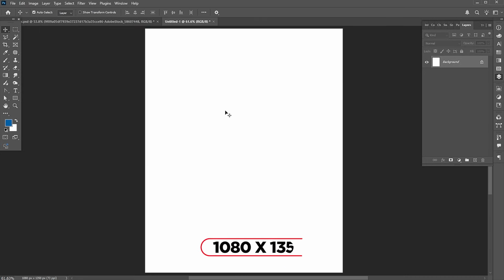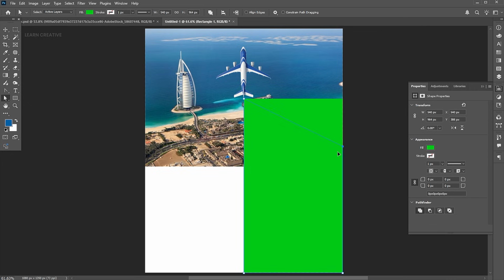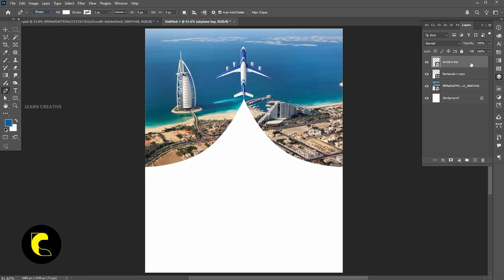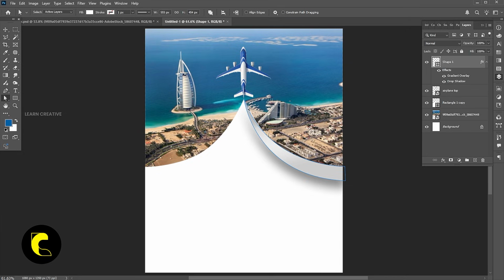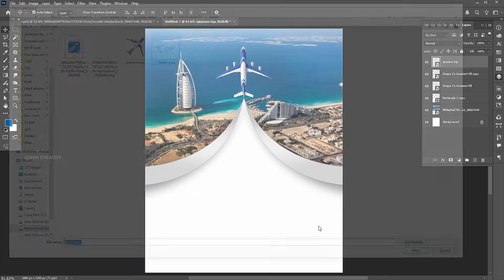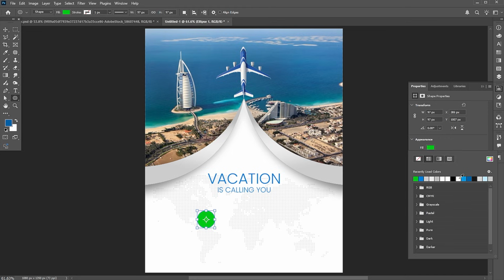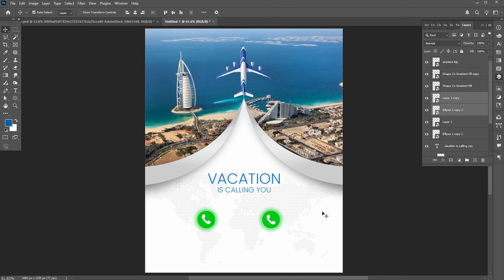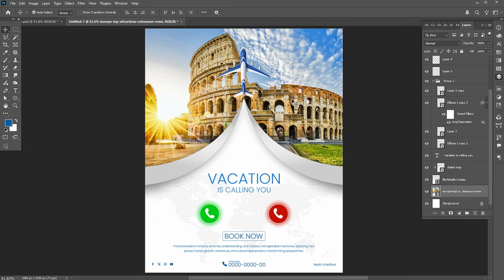Modern Travel Poster Design in Adobe Photoshop | Photoshop Teachings | Creative Travel Poster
Hi everyone,
In this tutorial, I will teach you Modern Travel Poster Design in Adobe Photoshop | Photoshop Teachings | Creative Travel Poster | Learn Creative.

Keep learning..!

Travel Poster Design,
Travel Post Design,
Travel design,
Photoshop travel poster,
Travel design,
travel dubai,
poster design,
social media post,
Instagram post,
poster with Photoshop,
poster,
poster idea,
creative poster idea,
how to,
learn,
tutorial,
design,
icon,
symbol,
Photoshop tutorials,
design tutorial,
Photoshop tutorial,
learn creative

Learn Creative